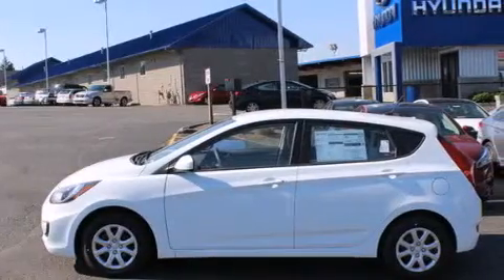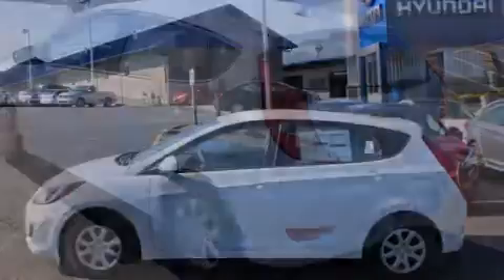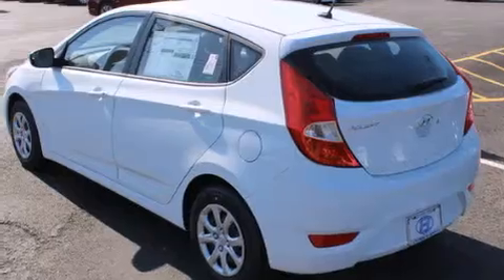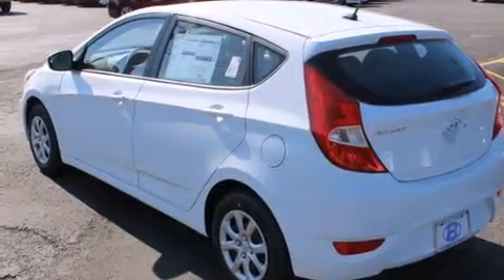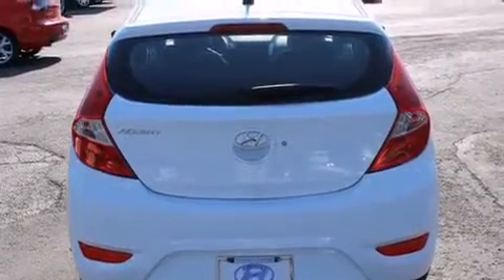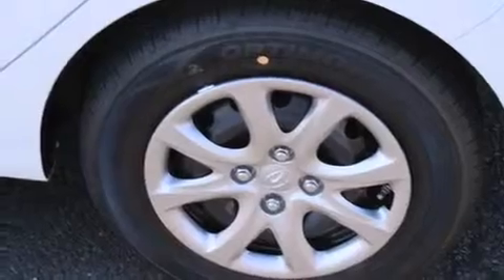2014 Hyundai Accent Everett WA 98203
We've been honored to serve the Everett WA area , we promise that your experience at our dealership will exceed your expectations ! Year : 2014 Make : Hyundai Model : Accent Engine : 1.6L 4Cyl Trans . : Automatic Exterior : Century White Miles : 2 Interior : Gray Hyundai of Everett Evergreen Way Everett , WA 98203 Welcome to Hyundai of Everett ! We are your Everett , WA Hyundai dealer , and our goal is to provide you with the best car buying experience possible . We are here to assist you every step of the way , from parts and service to help with financing . We have the full line of quality Hyundai vehicles . Stop in and test drive a new Santa Fe , Accent , or Sonata today and see why your next vehicle should be a Hyundai . If you’re looking for a certified pre-owned vehicle in the Everett area , Hyundai of Everett can help you with that , too ! Our commitment to our customers doesn’t stop there . The skilled technicians in our service and parts department are waiting to service your Hyundai vehicle and provide you with the parts you need . If you’re in the market for a new or used Hyundai in the Everett area , make Hyundai of Everett your next stop . 2014 Hyundai Accent Everett WA